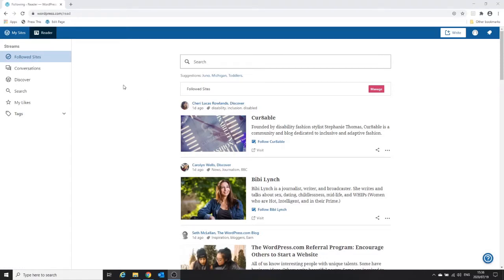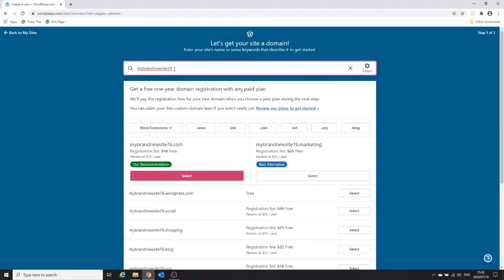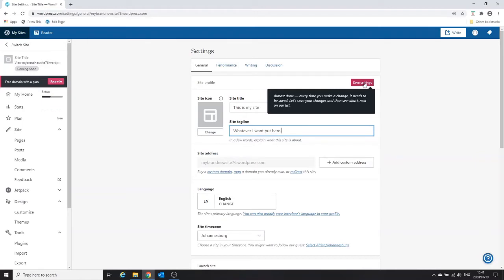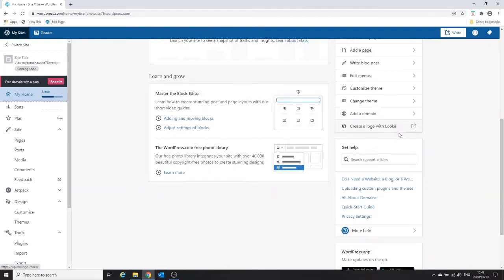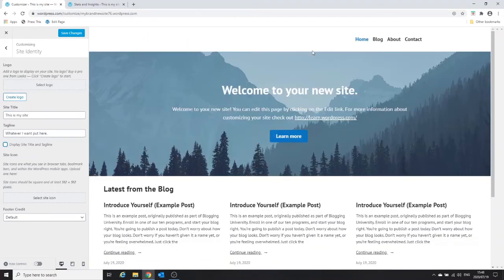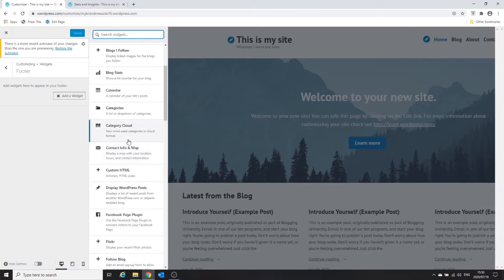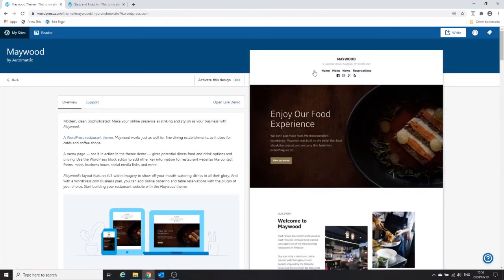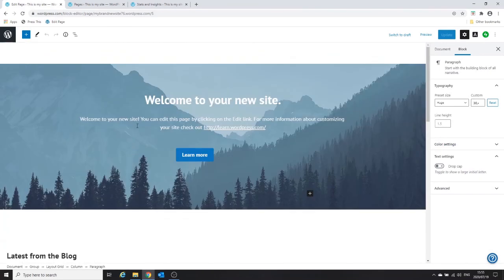Get Started With Wordpress Part 1(Tour)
Get started with your first Wordpress site and take a tour of the Website Features. In Part 2 we will cover building our first page.